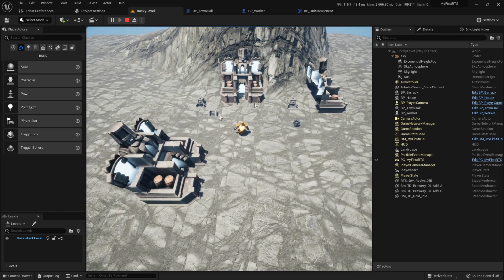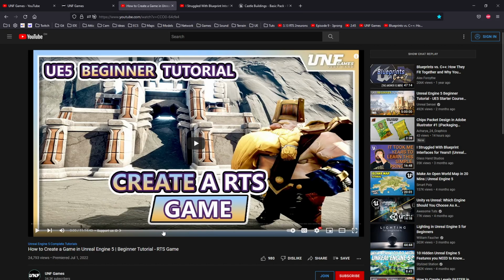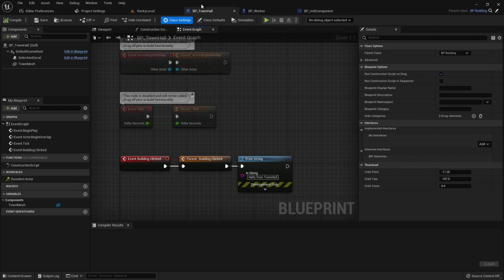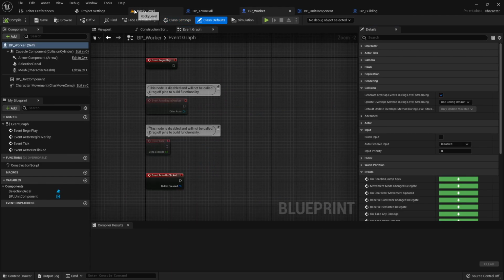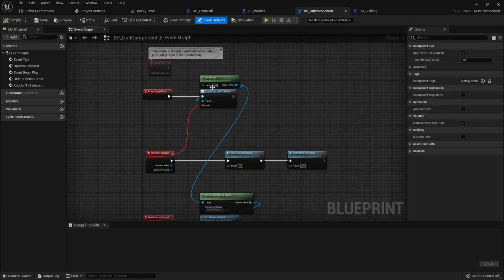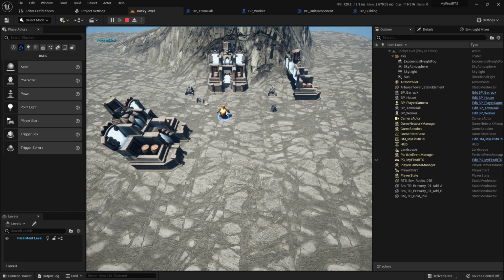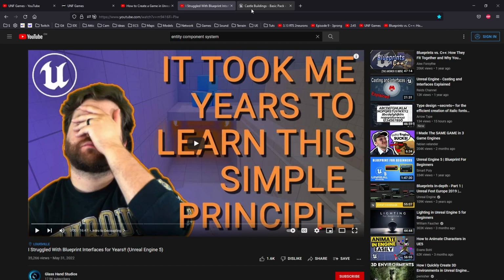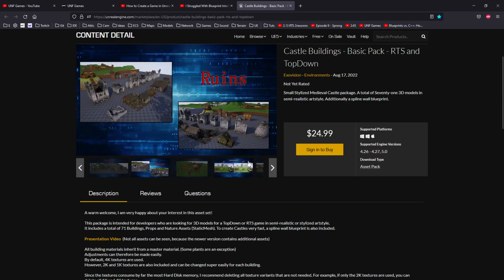Unreal Engine RTS | Devlog #3 | Entity Component System vs Interface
Working on a medieval fantasy RTS for Unreal Engine 5.